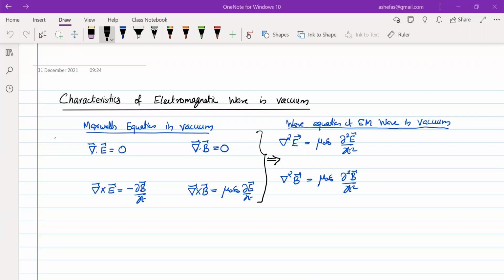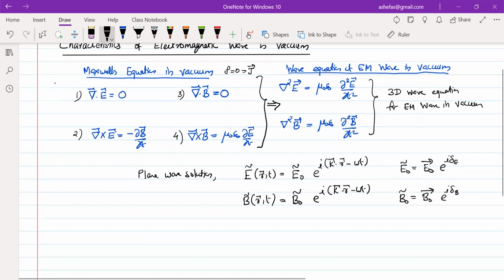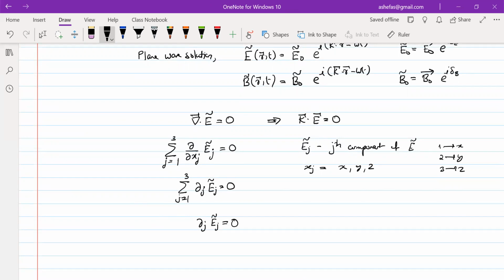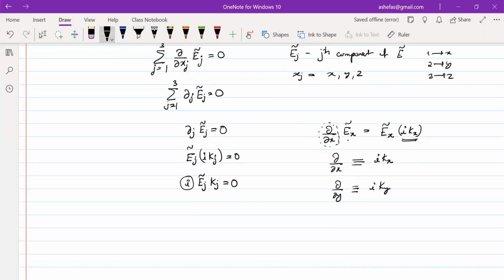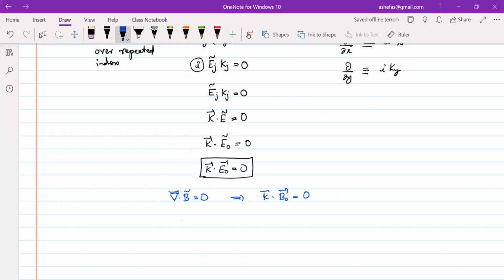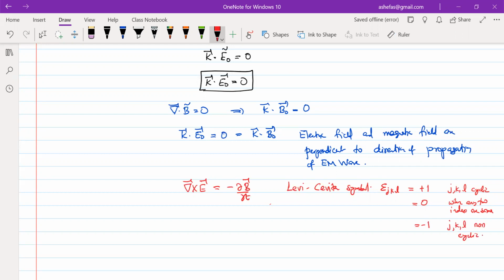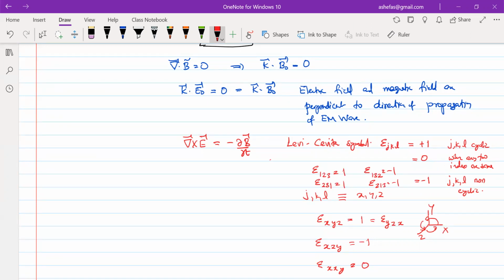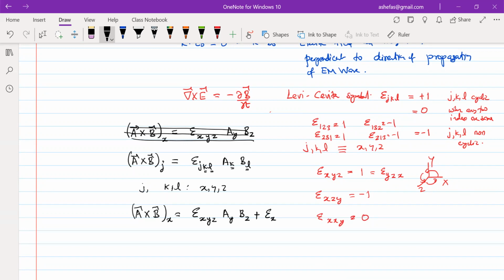EM Wave in vacuum - Part 1